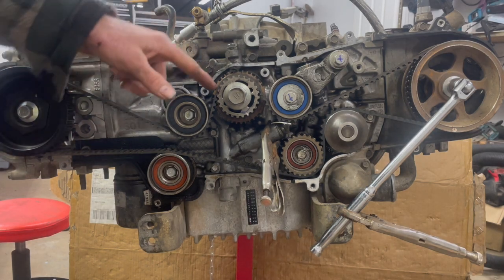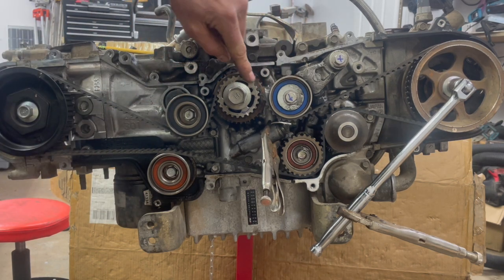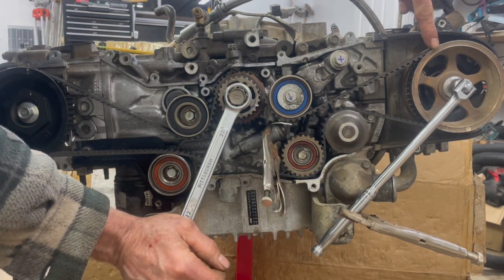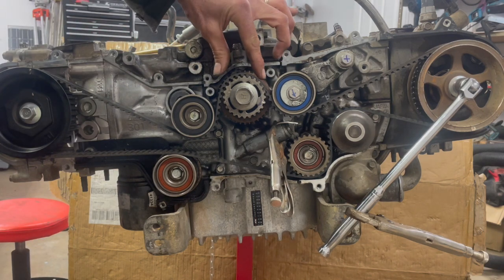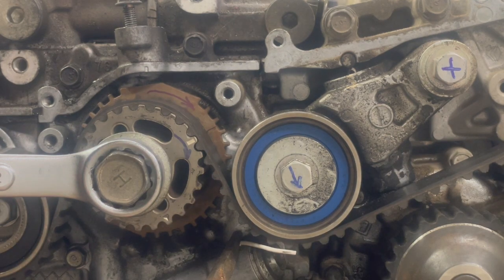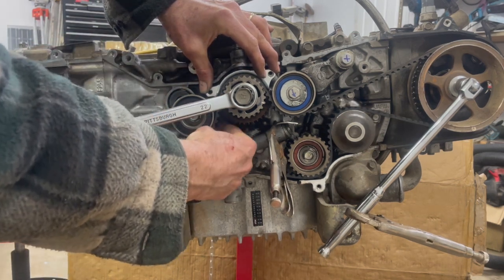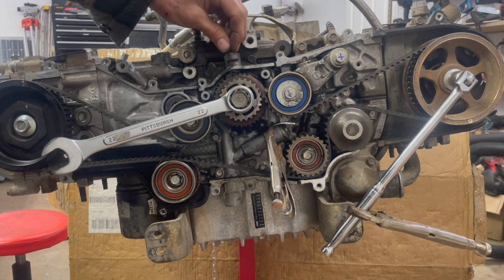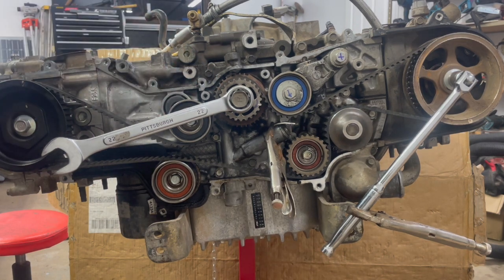Subaru EJ25 timing belt guide 13145AA021 You need it for a manual transmission. HD 720p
This video demonstrates the purpose of the Manual Trans MT Belt Guide (Subaru part 13145AA021).
It's an EXTREME test, for demonstration purposes. Turning the engine backwards with the cam "LOCKED" by a vise grip does not happen in real life.

I've been driving an auto engine in a manual VW for 25 years with no belt guide.  But my belt slipped last week so I studied the mechanism and found one way it can happen.  It requires several bad conditions to happen at once.

I had parked with the gearbox in a forward gear, using the engine to hold the (heavy) van from rolling backwards.  Which turned the engine backwards very slowly as the compression leaked down.  Until stopped by the back-lobe of a cam.  The parking brake was not set.

This video shows how the Subaru Manual Trans MT Belt Guide 13145AA021 prevents belt slippage.  There are other faults that can cause timing belt-slip, including failure to replace belts on time, idler roller bearing problems, water pump failure, over-rev, perhaps others.  But the belt guide positively prevents slippage at the crank gear thus is a good item to have on your engine.

At the end of the video I probed a Smallcar engine with a nail, confirming that Smallcar installs the Subaru Manual Trans MT Belt Guide to their conversion engines.  And likely others do as well.

If your engine has no belt guide, think carefully about which gear you choose when parking on a hill.  If pointed downhill, use a forward gear (1st) .  If pointed uphill, put it in reverse gear.

Tom Lengyel of Syncroshop, Oregon
He's a small Subaru-Vanagon shop said he's seen belt-slip four times over the years, all with no belt-guide.  There could be other reasons the belt skipped, but he hasn't seen it on engines with the guide.
note from Richard Jones, engineer at RJES.com
In 20 years of working on this stuff, you’re the only person I have ever heard from who has had their belt slip due to not having a guide fitted. But I bet you’re not the only one.
Richard Jones,
Quality Components for Subaru Powered VW Conversions